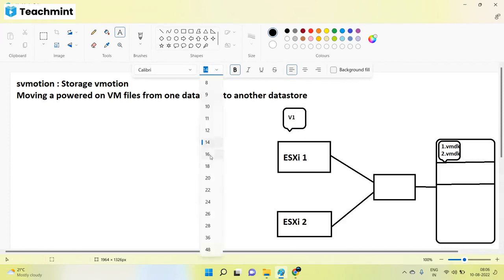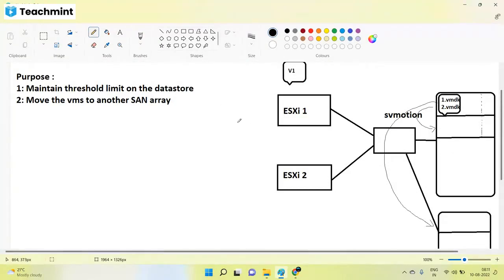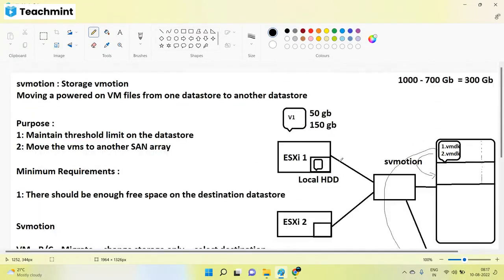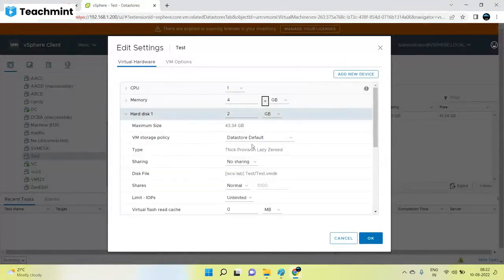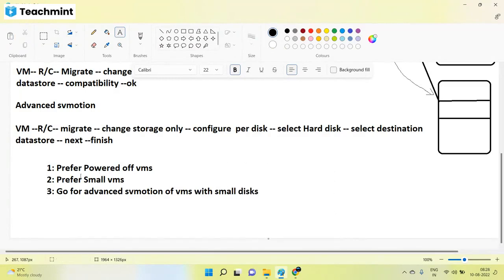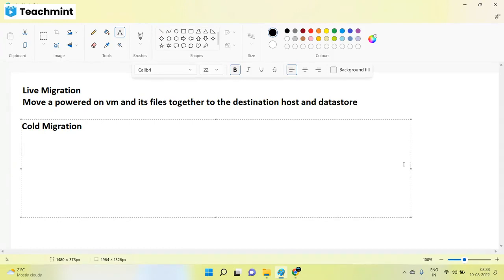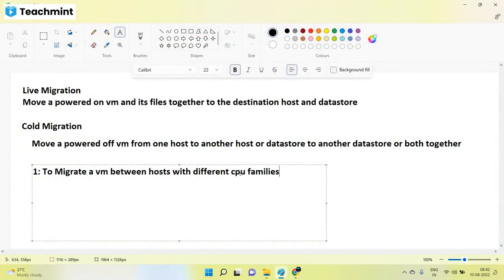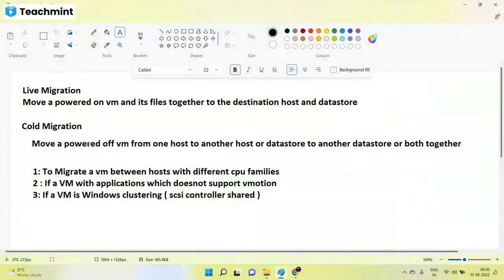Class 24 - svmotion | SVIT Services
svmotion